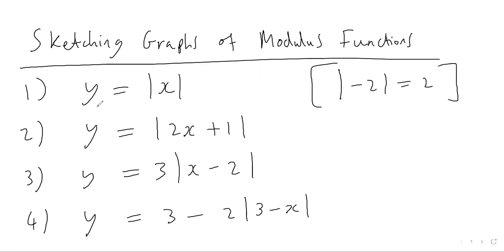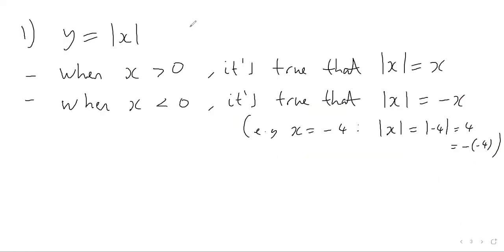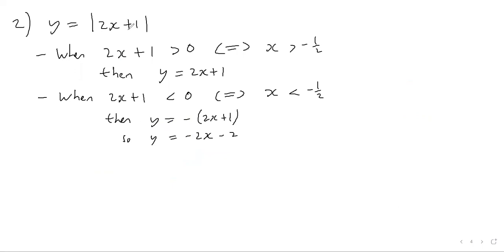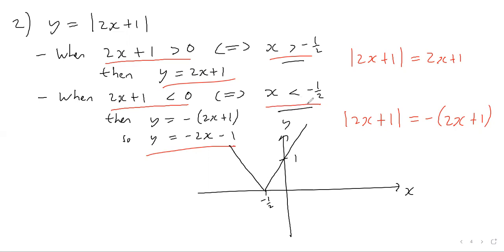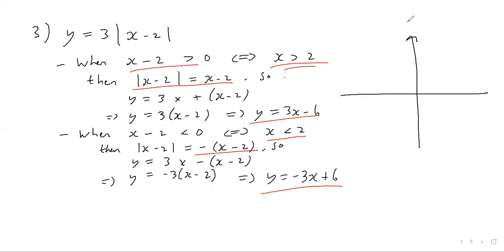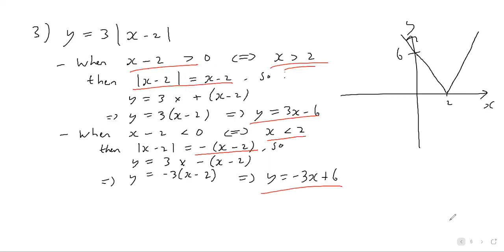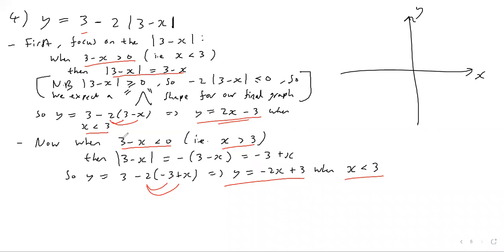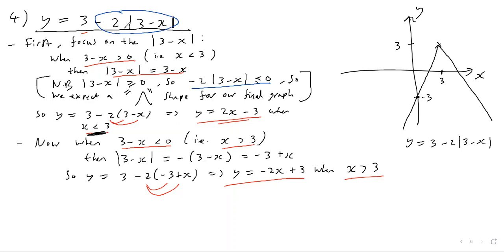24. HOW DO YOU SKETCH GRAPHS OF MODULUS FUNCTIONS??? (A-level Maths, Pure Maths Video 24)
This is video 24 in my series of A-level Pure Mathematics videos. In this video, we sketch a few examples of graphs of modulus functions in the form y=a+b|mx+c|, whereby we take the modulus of a linear expression in x. We discuss why these sketches are "V" shapes, or in the negative case upside down V shapes.